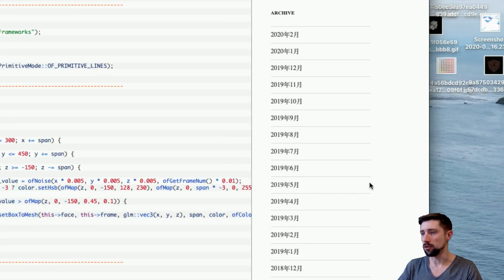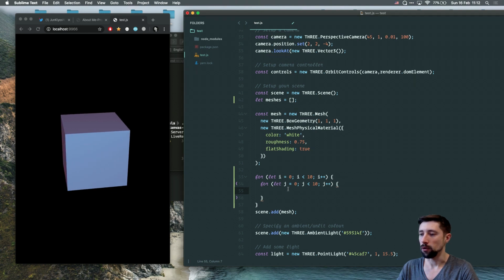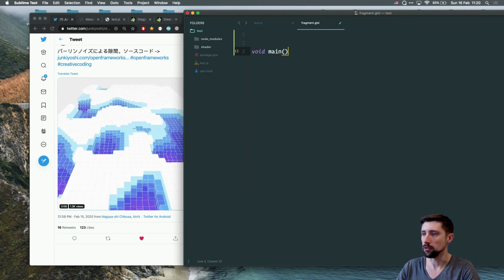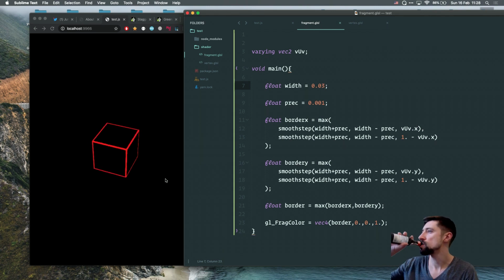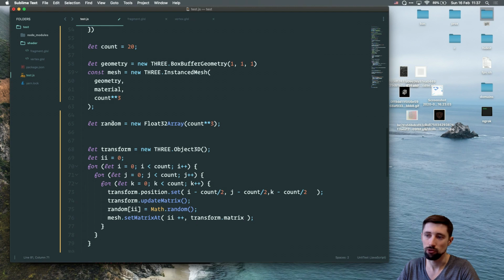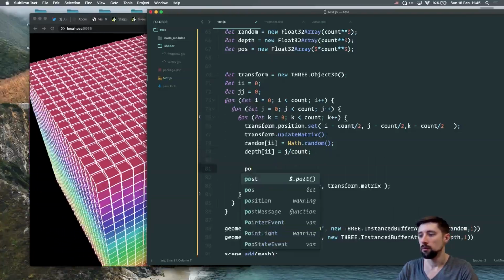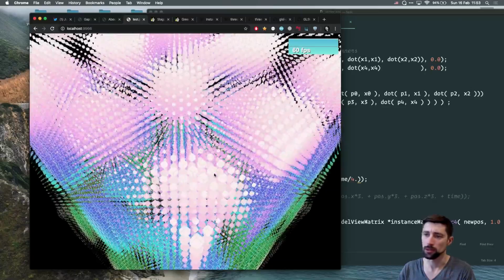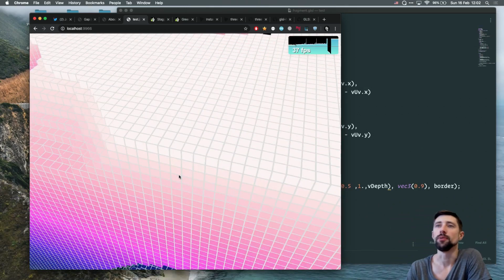s3e15 ALL YOUR HTML, Cubes, noise, gsap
Replicating @jukiyoshi gif with three.js